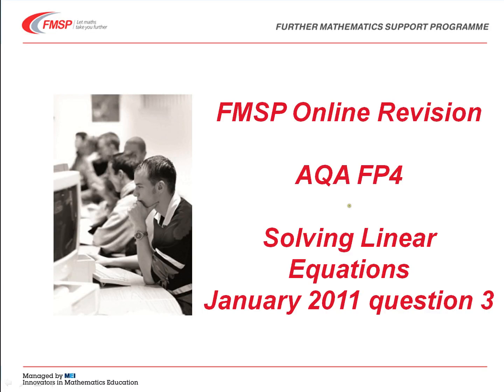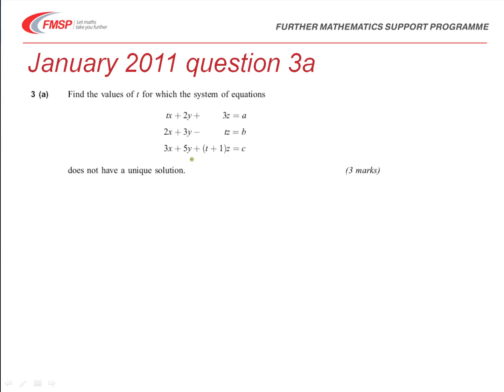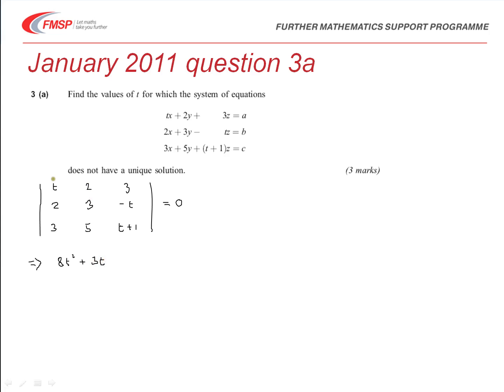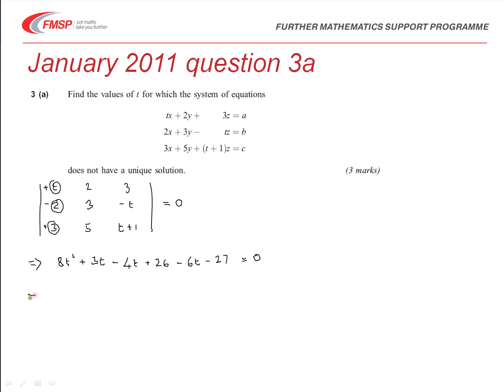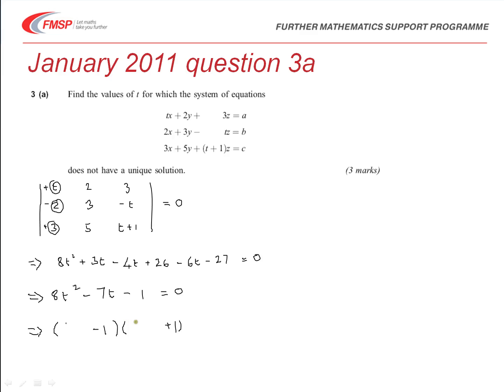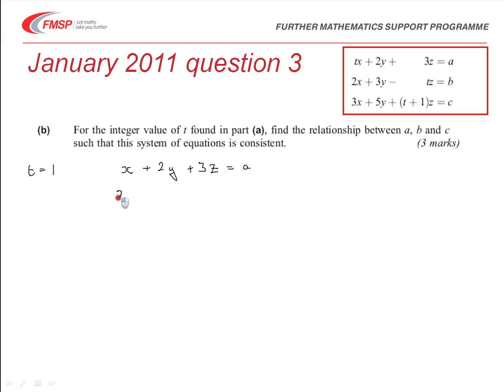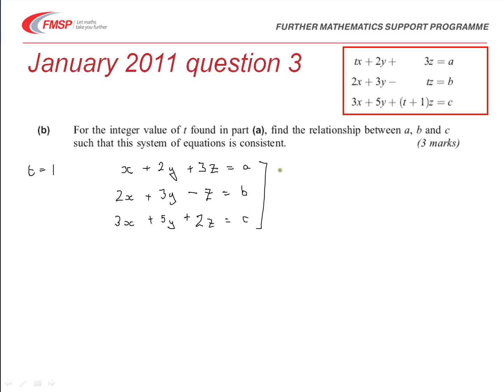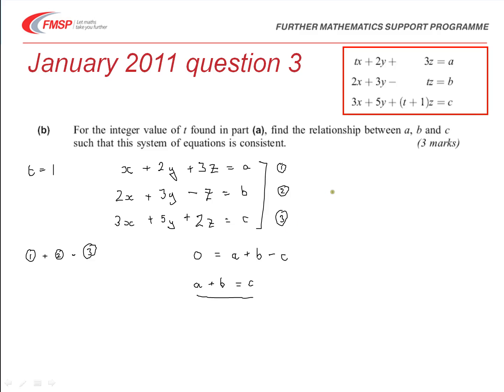FMSP Revision: AQA FP4 January 2011 qn 3 Linear Equations